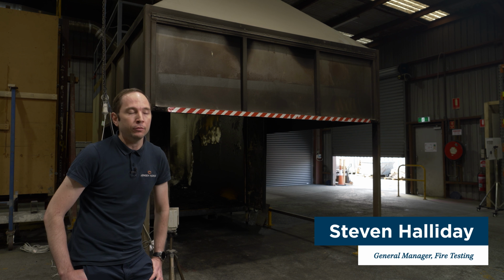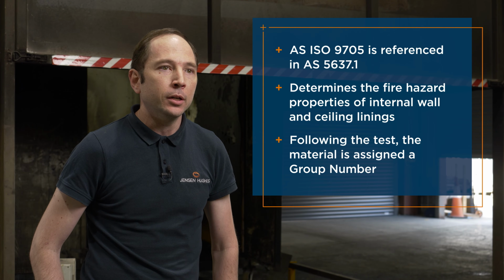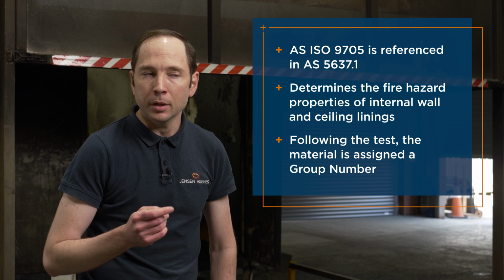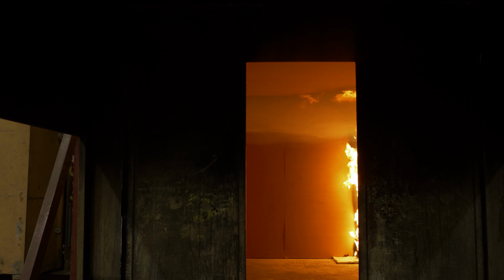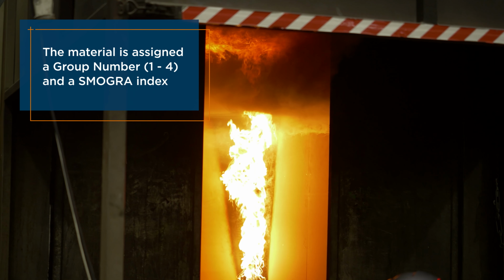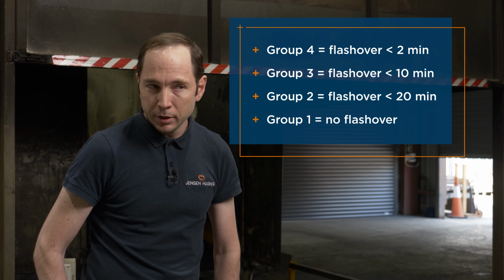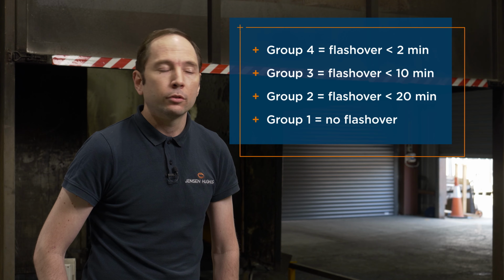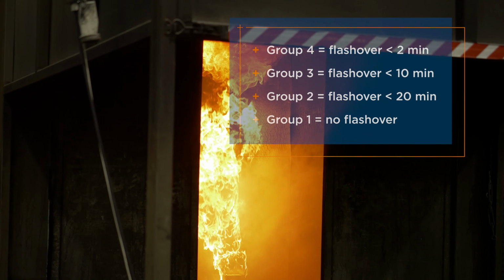AS ISO 9705 Room Burn Test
The AS ISO 9705 room burn test evaluates how internal wall and ceiling linings contribute to fire growth at full scale, under conditions that replicate real as-built construction. The results assign a Group Number that determines where a material can be used under the National Construction Code.